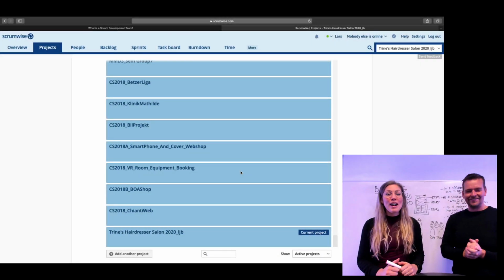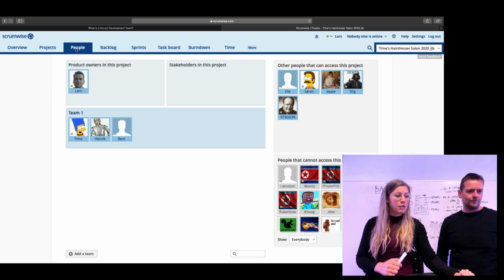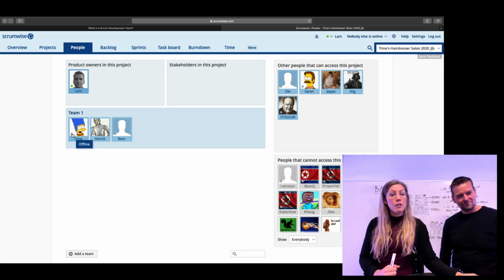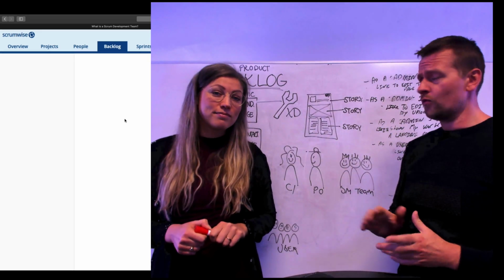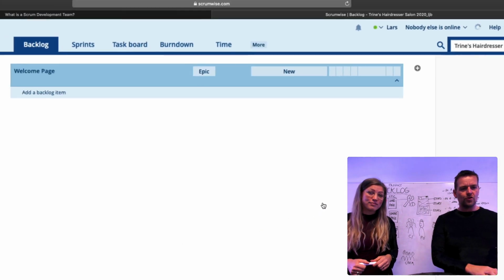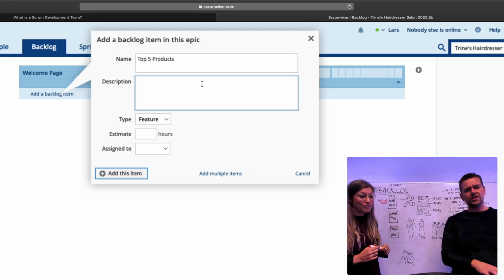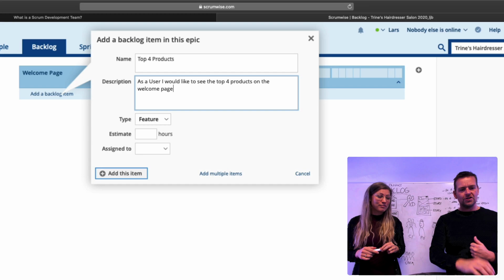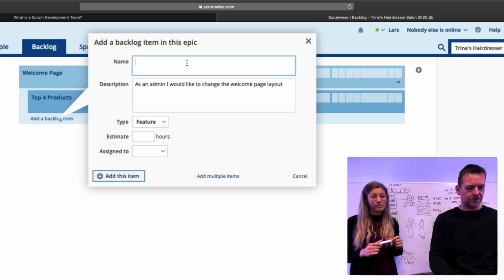SCRUM | Introduction | S1P7 | Setting up a Project for SCRUM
This series is an introduction to SCRUM, where we (Trine and Lars) try to demystify the SCRUM framework for new developers.
We try to show the best practice and compare them to the SCRUM theory, but we will also talk about some Real Life Business cases where the SCRUM Framework was used but adjusted to fit them.